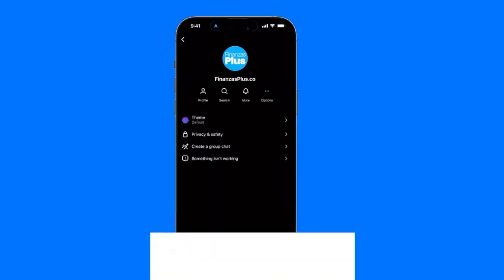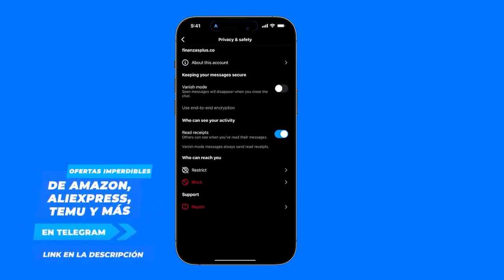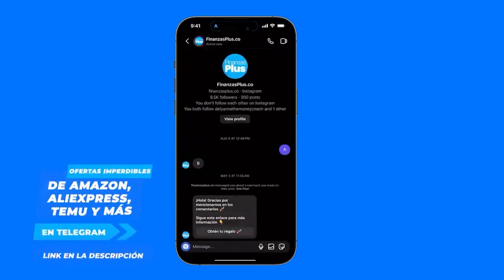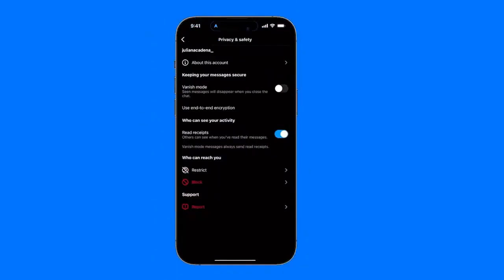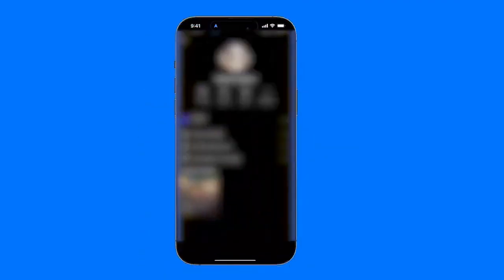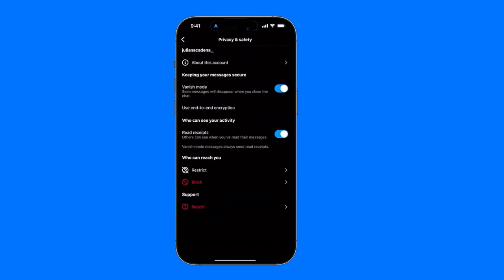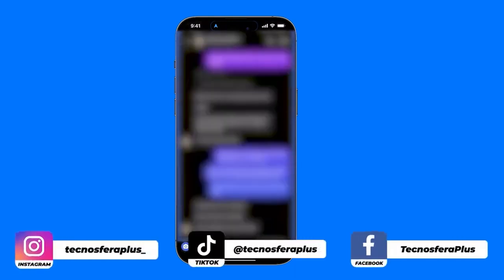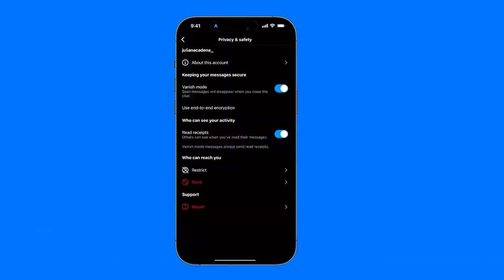How To Remove Vanish Mode On Instagram